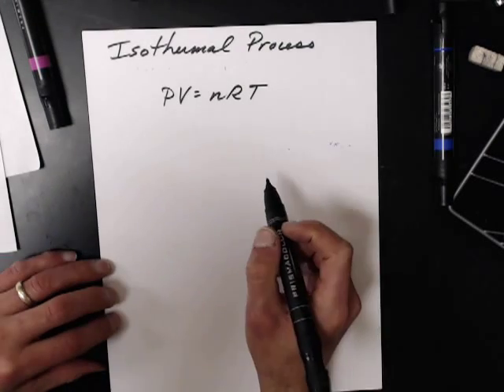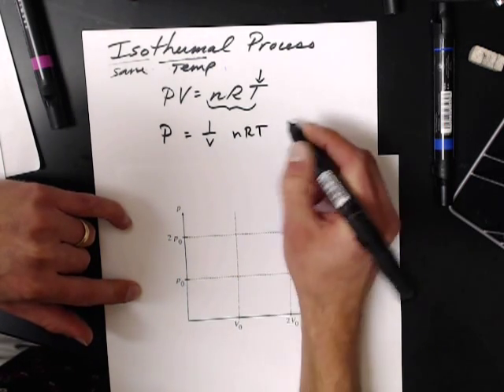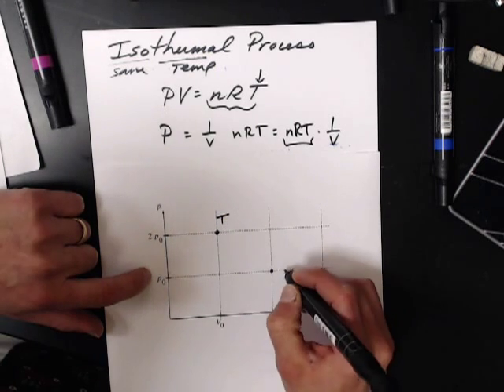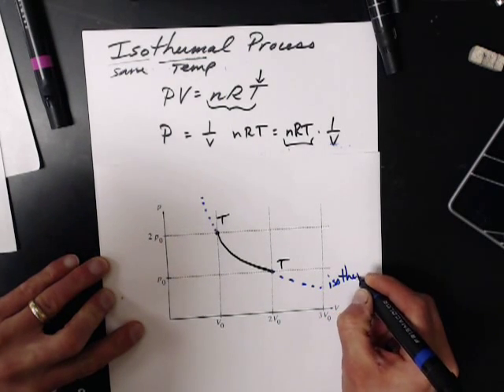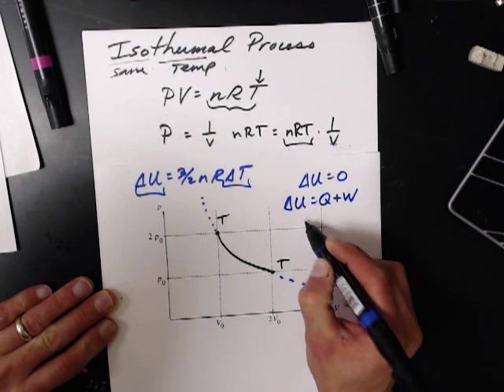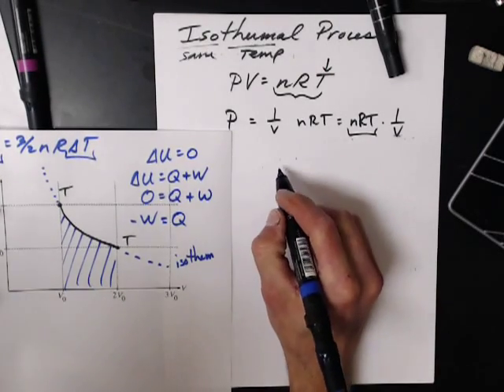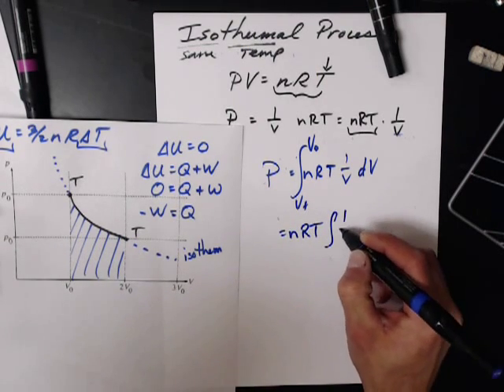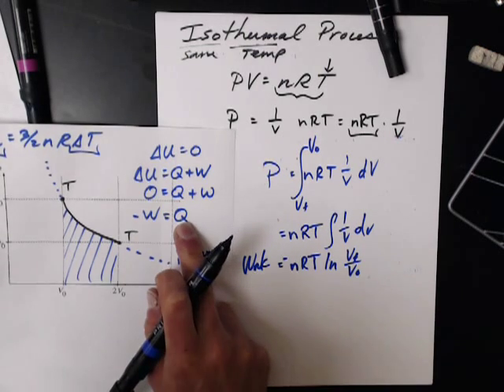AP Physics 2/SAT Physics - Heat - Isothermal Process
ch15 lec7isothermal